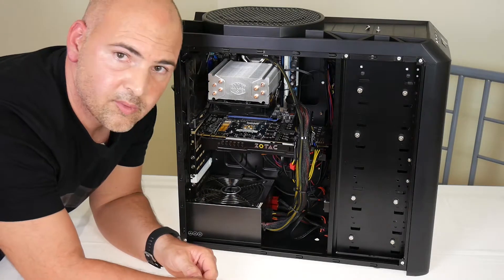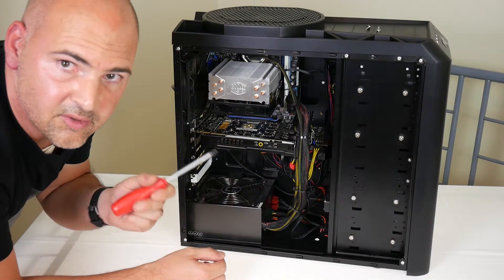How To Install Or Upgrade A GPU - Graphics Card Graphic card swap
Learn how to install a graphics card in a desktop PC.
Whether you want to replace a broken graphics card or upgrade to improve gaming performance this video will show you how with easy to follow instructions.

Antec nine hundred
Amazon UK
Amazon US
Amazon CA

Zotac 780 oc
Amazon UK
Amazon US
Amazon CA
Side cutters
Amazon UK
Amazon US
Amazon CA
Cable ties
Amazon UK
Amazon US
Amazon CA
Power adaptor
Amazon UK
Amazon US
Amazon CA